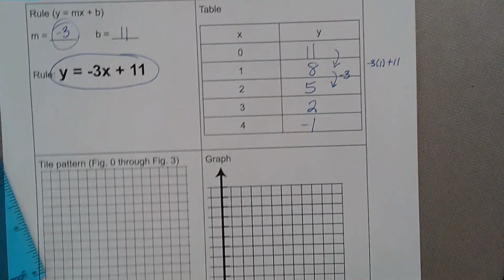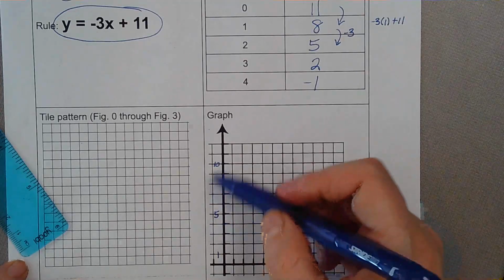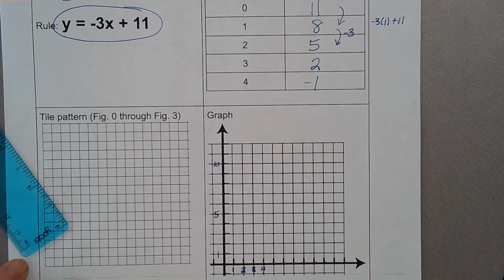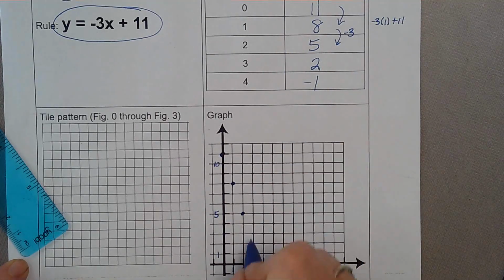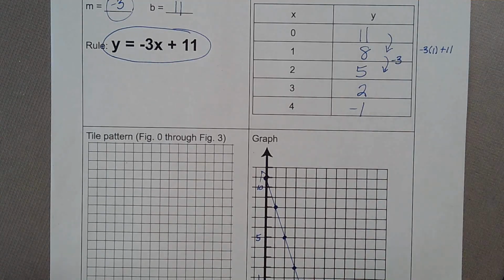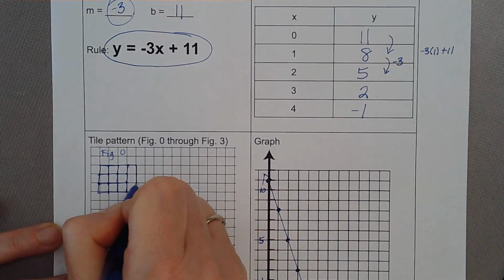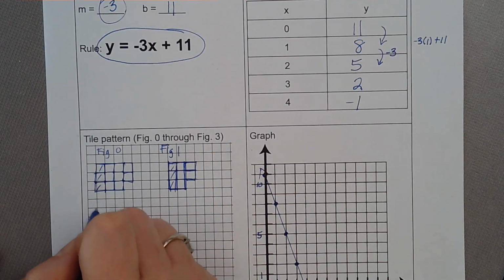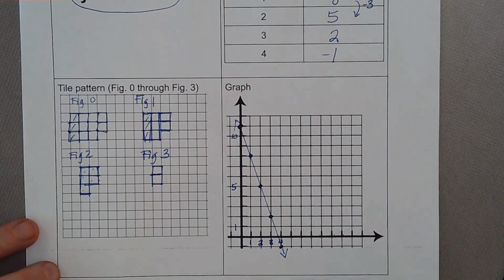CC3 4 reps prob 1